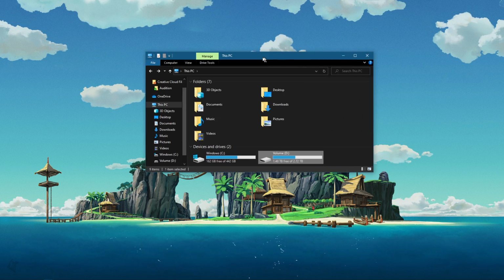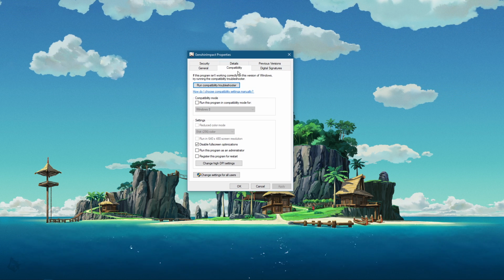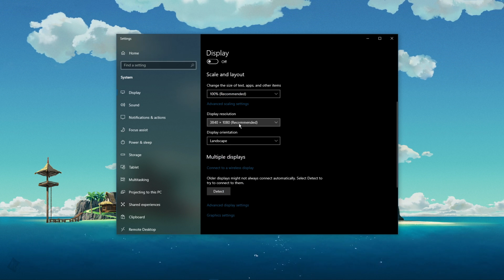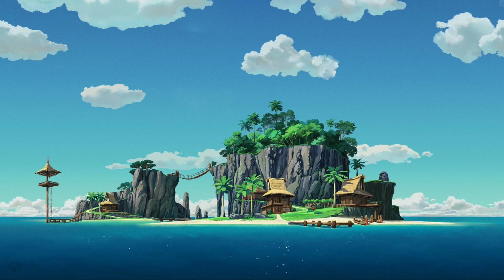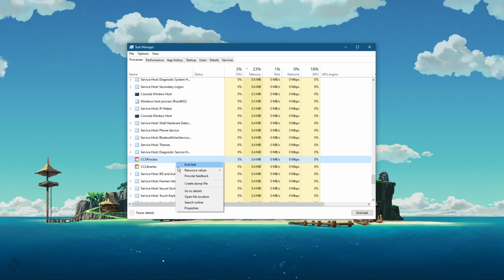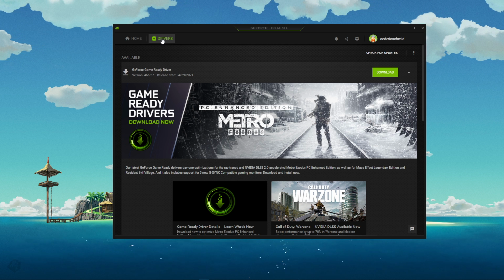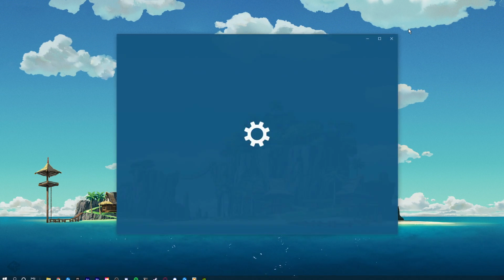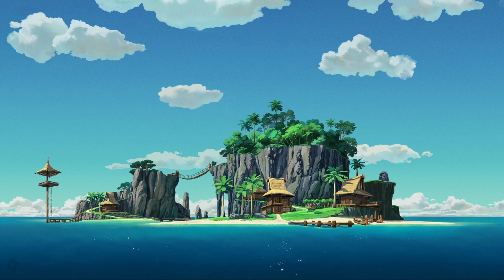Genshin Impact - How To Fix Crash on Startup & Random Crashing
A short tutorial on how to prevent Genshin Impact from crashing on startup or randomly while in-game.

Timestamps:
0:00​ - Introduction
0:15​ - Minimum requirements
0:22 - Application Compatibility
0:50 - Display Settings
1:06 - Task Manager
1:39 - Update Graphics Driver
2:06 - Update OS